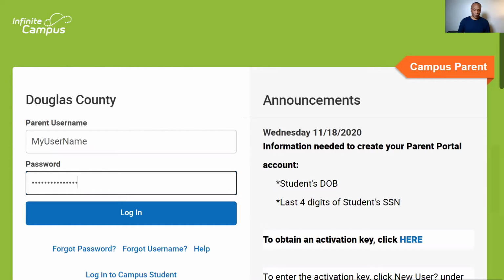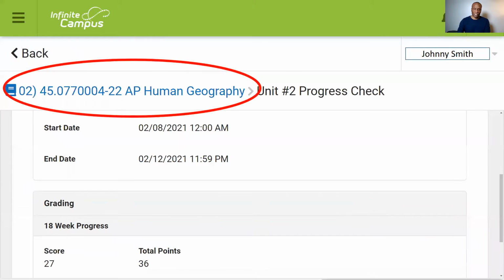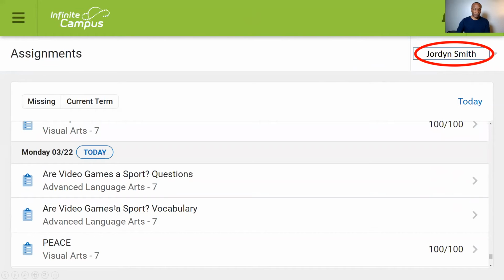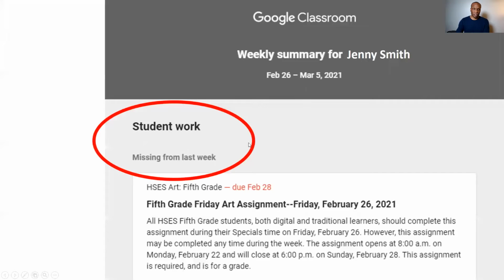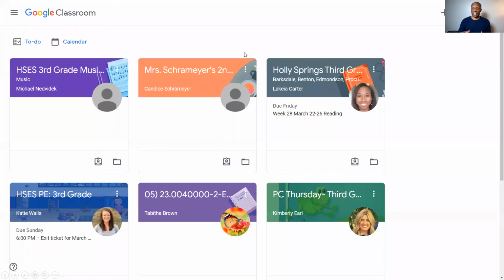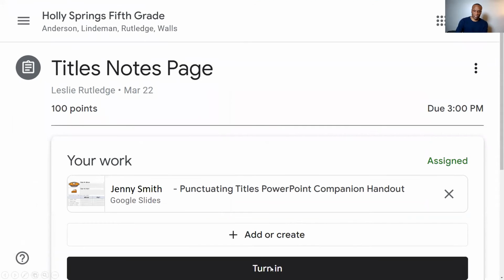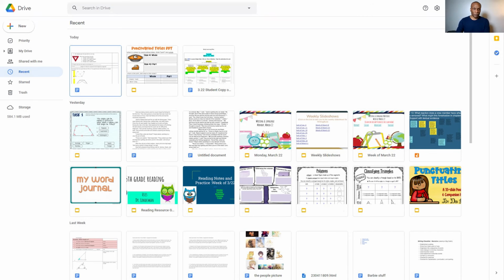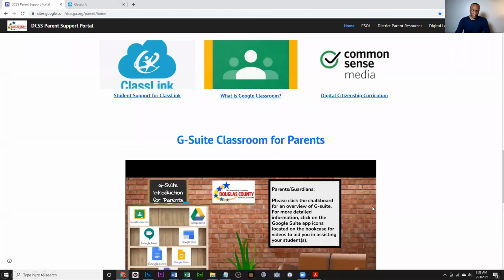DCSS Parent Tech Training - Part1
This is a recording of Part 1 of the Douglas County School System Parent Tech Training series, "Navigating The Digital Classroom". Instructor: Donald Douglas